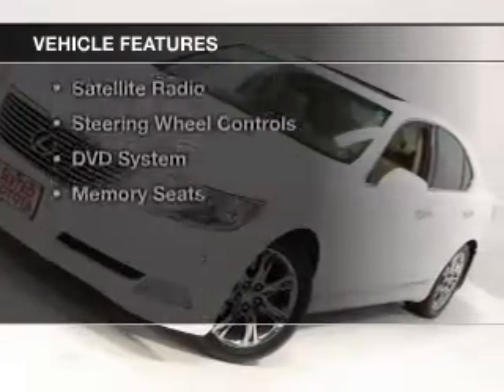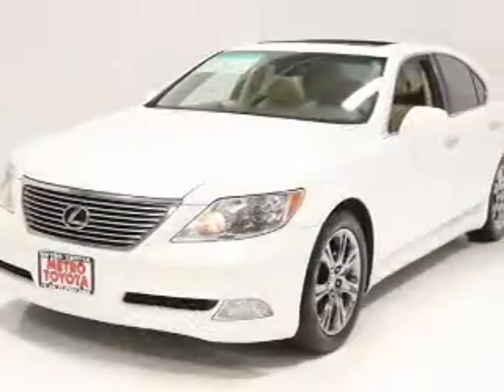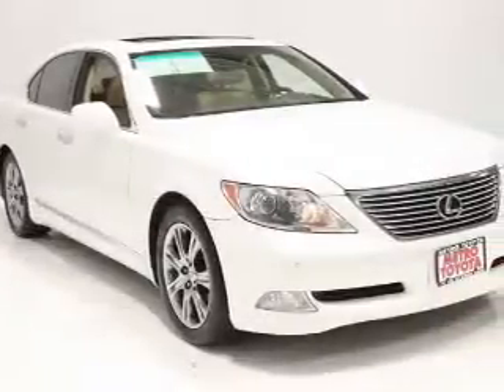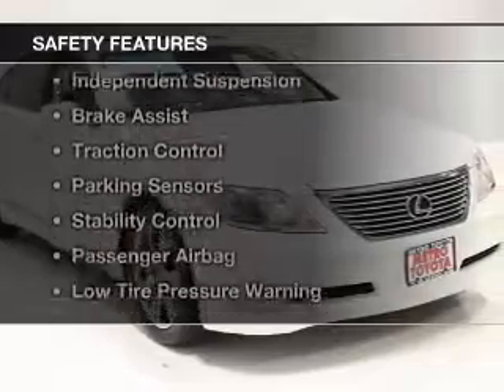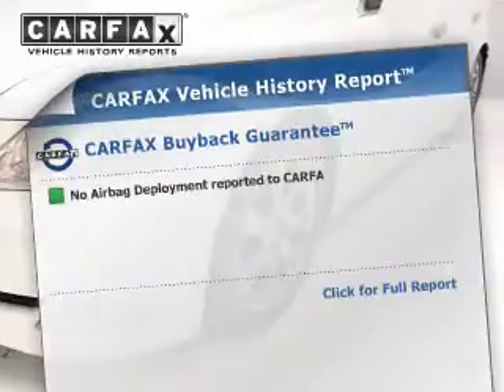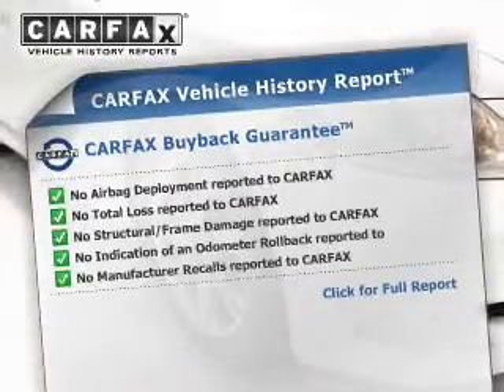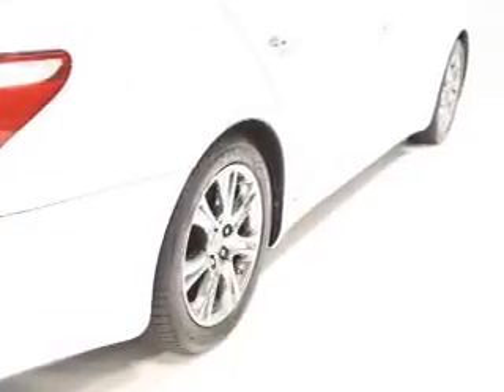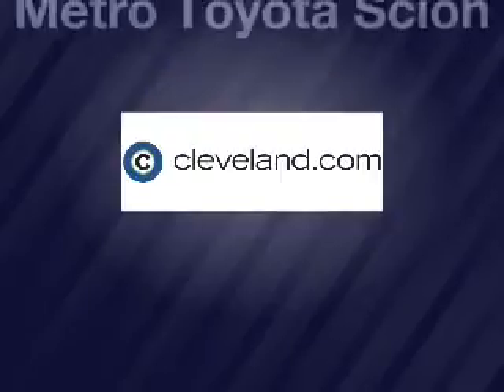2008 Lexus LS - Brookpark OH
Year: 2008
Make: Lexus
Model: LS
Trim: 460
Engine: 4.6 L, 8 cylinder
Transmission:
Color: White
Mileage: 140741
Address:
13775 Brookpark Road